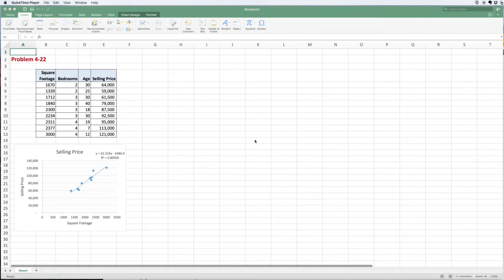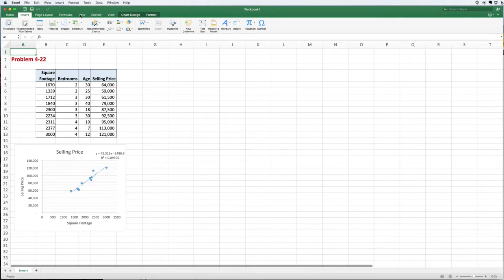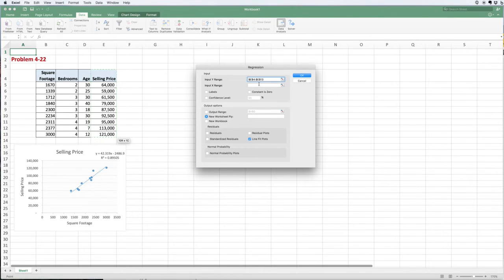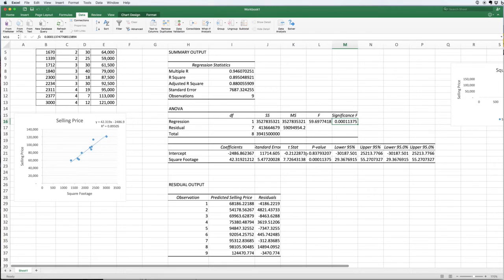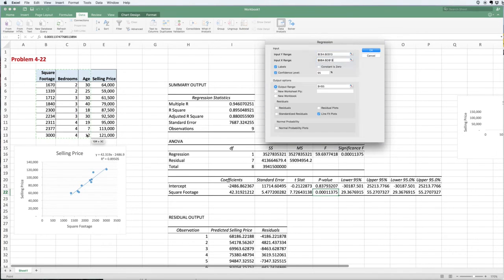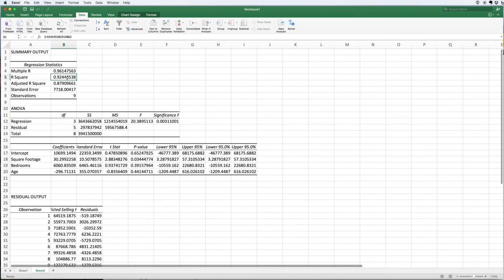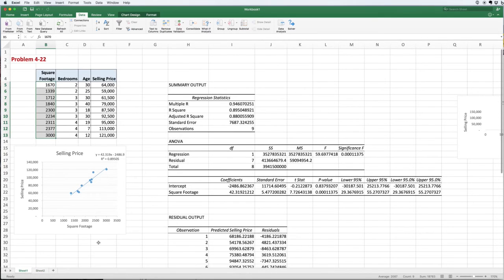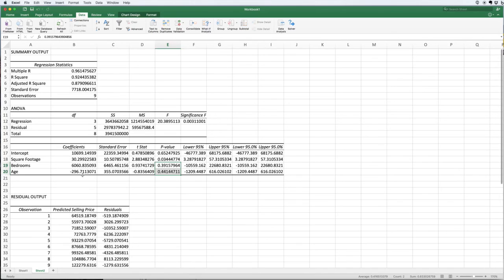Linear Regression Using Analysis Tool Pack in Excel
Using Analysis Tool Pack in Excel to generate simple and multiple linear regression models in Excel.